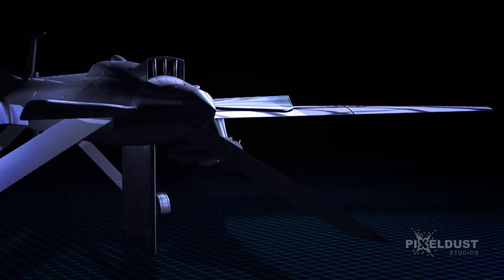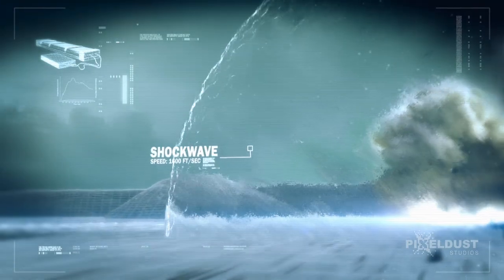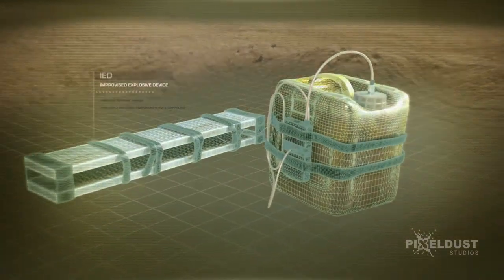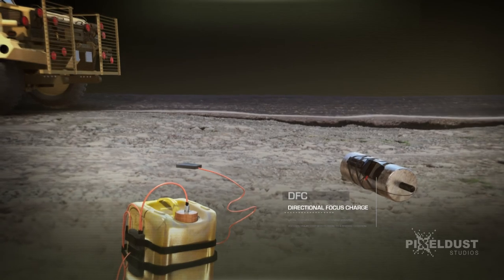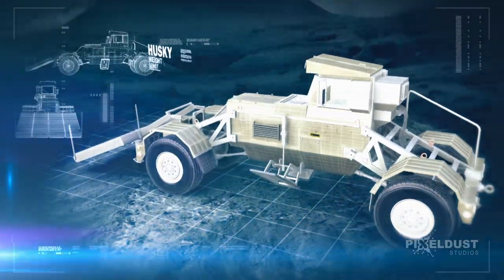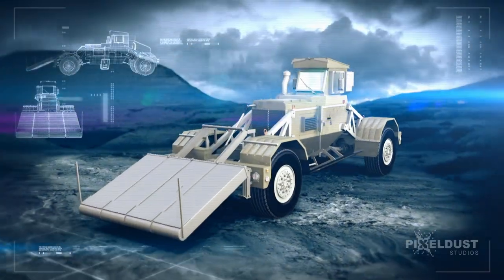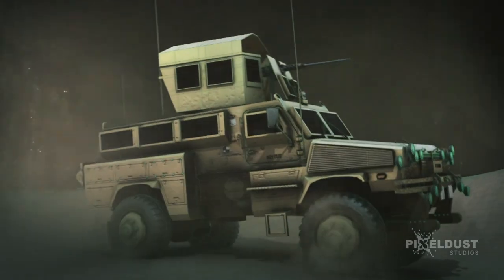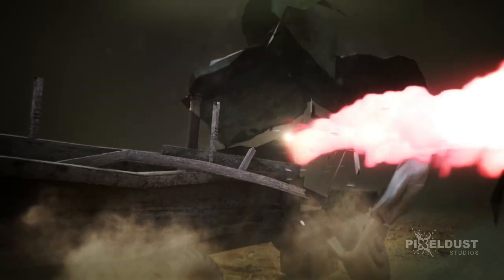Military equipment explainers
Demo reel of animations created by Pixeldust studios for multiple TV series.